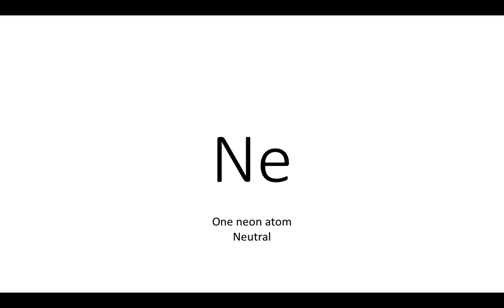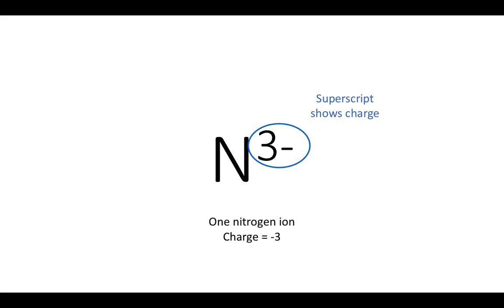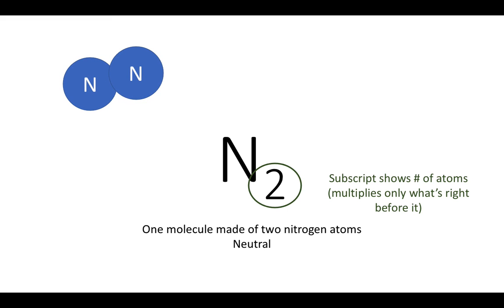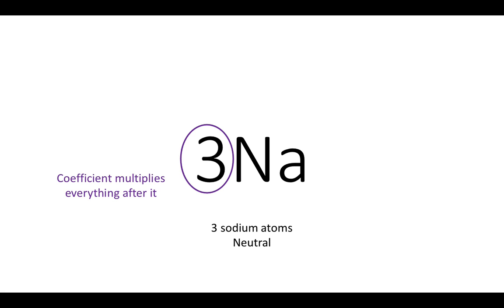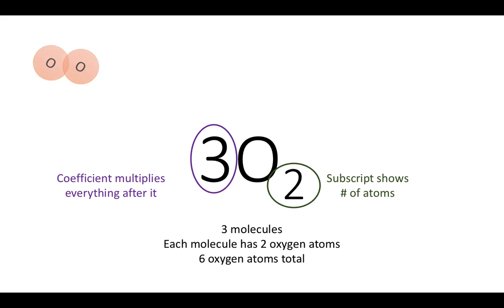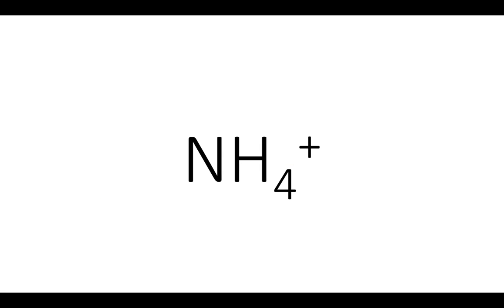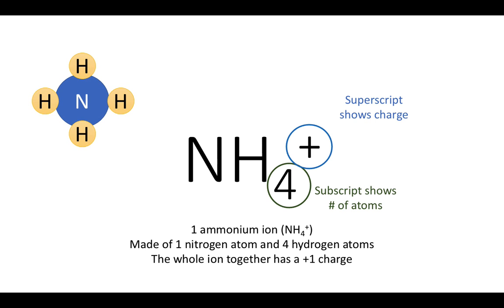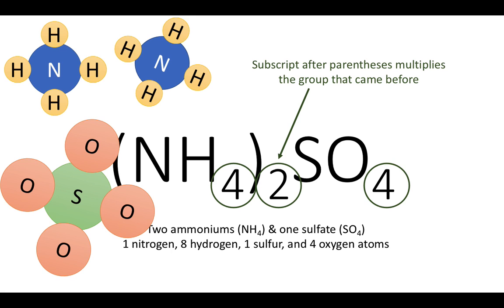Chemical Formulas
Subscripts, superscripts, and coefficients